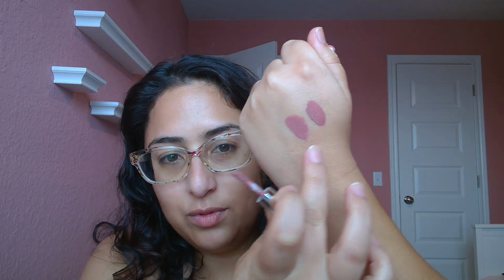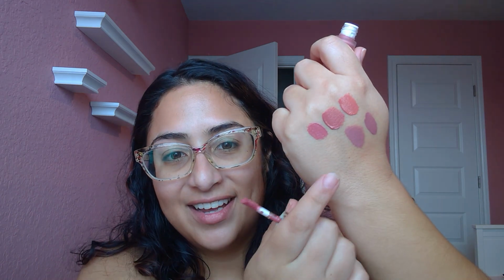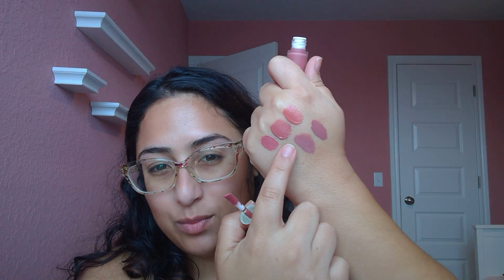Lunar Beauty Moon Prism Liquid Blush Review + Comparison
Hello Pretties!

Please do not mention my low buy, I am aware and am trying to forget about it. Regardless, I am a sucker for a good deal, and this was a good deal. I am really happy with my purchase and can honestly say they are really pretty and fit my skin tone very well. They are quite pigmented and not quite as beginner friendly so I did want to discuss that.

With Love,
Vivi :D